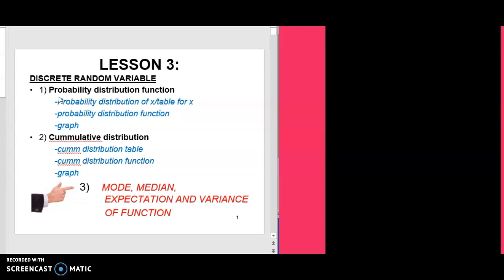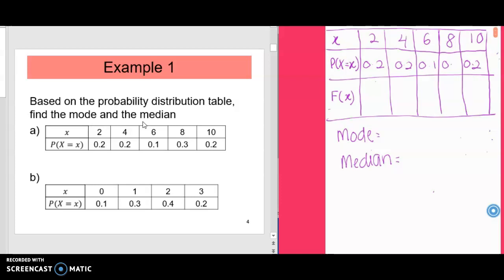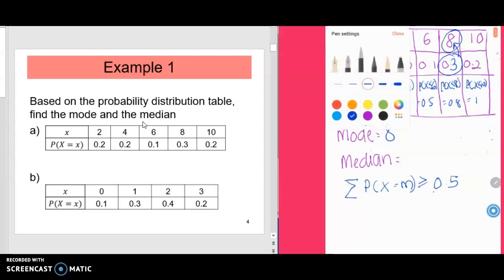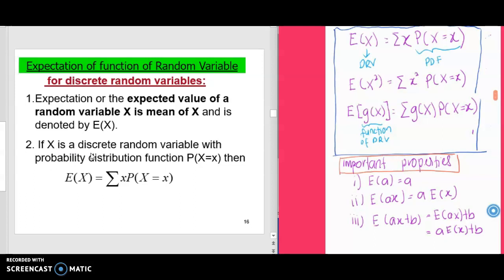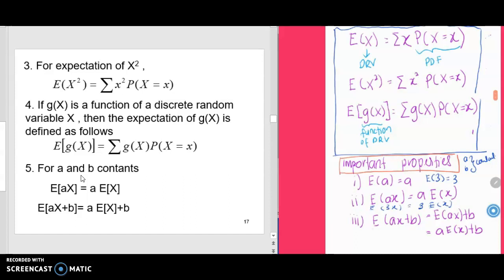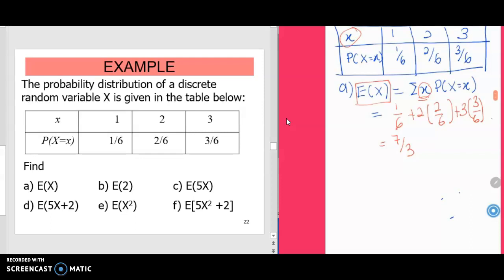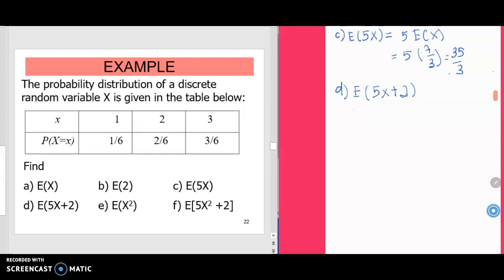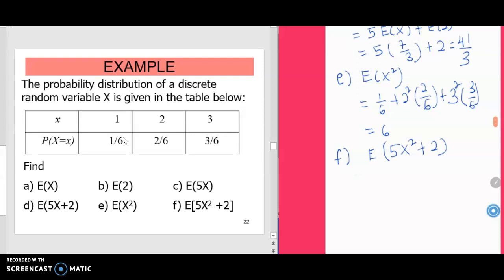R. Variable: Lesson 3 (Part 1)